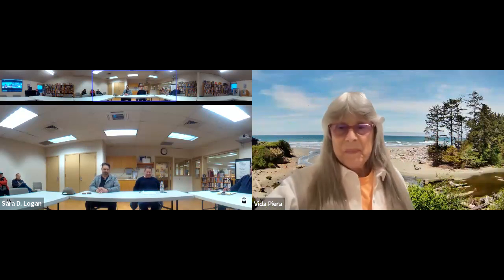12 14 2023 Public Works Committee Meeting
City of Ocean Shores Public Works Committee Meeting 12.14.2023